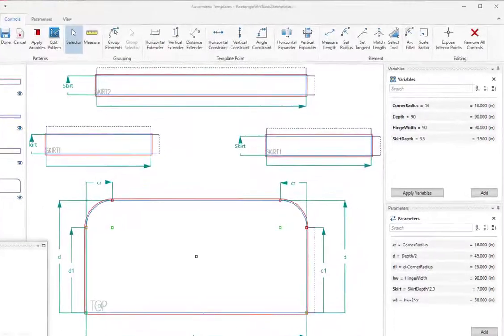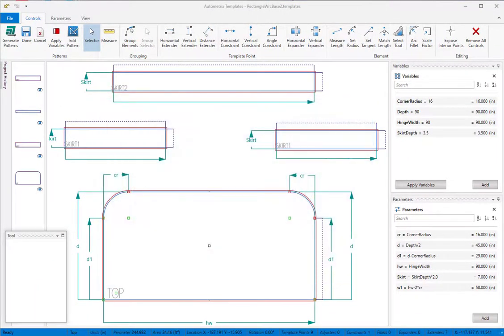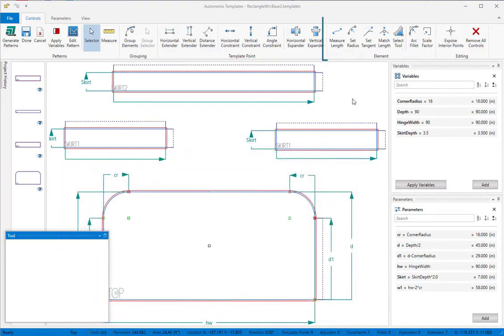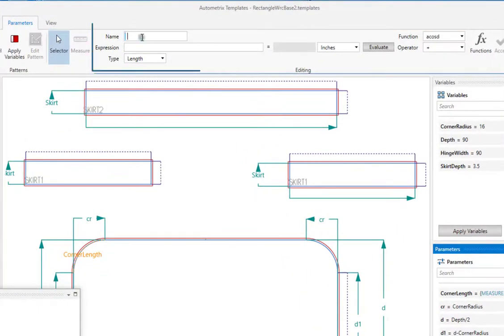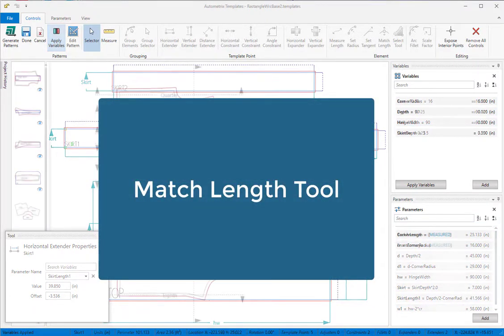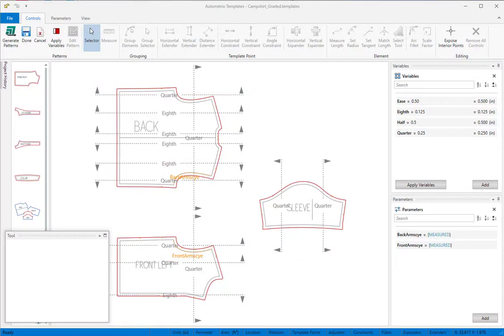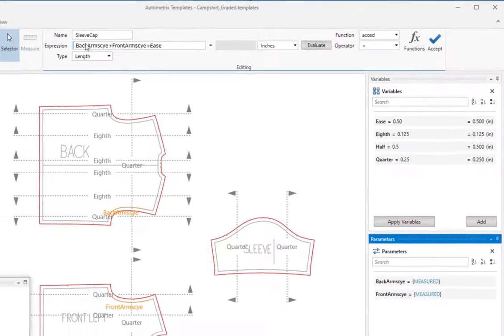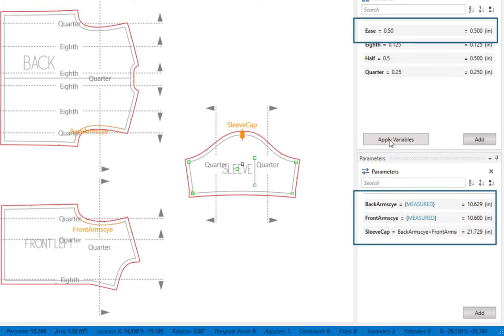Templates Quickstart 005 - Curve Lengths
In sewn products, the length of a matching piece is very important, and when that piece curves, setting the Curve Length instead of moving end points gives exactly the results you need.  Learn how Templates makes this possible with ease!